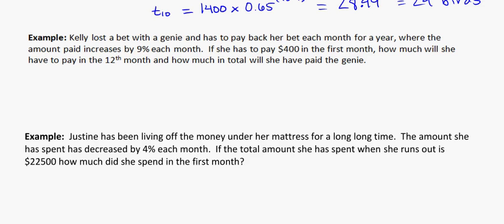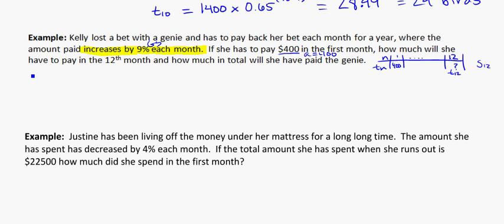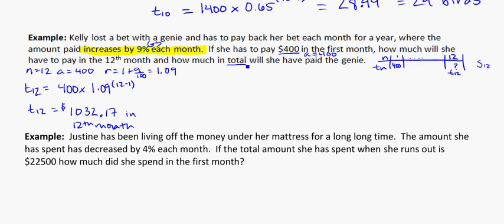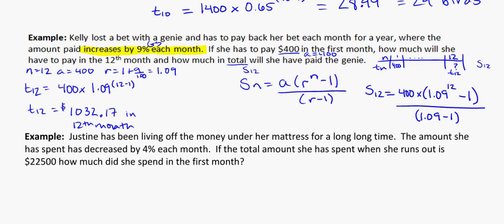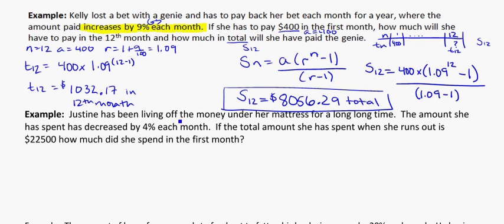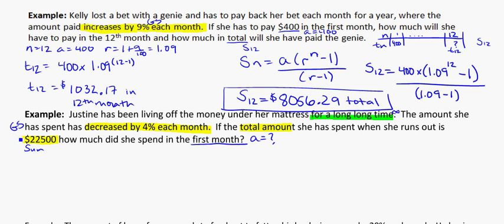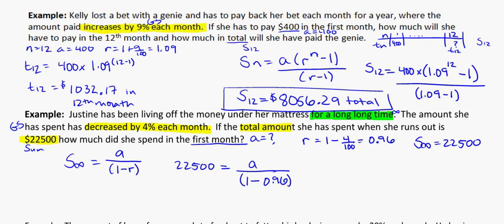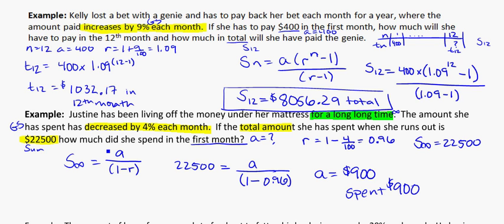yr 12 GS other words for geometric sequnces 13 part2